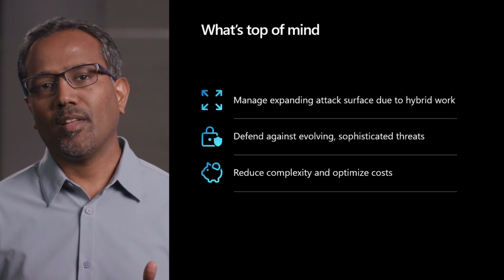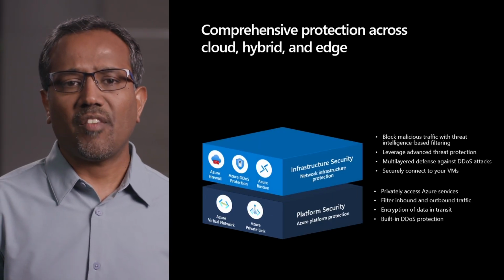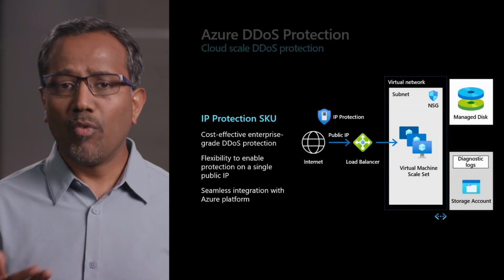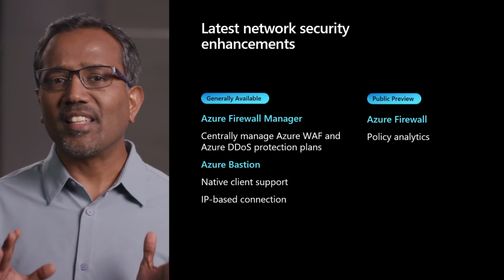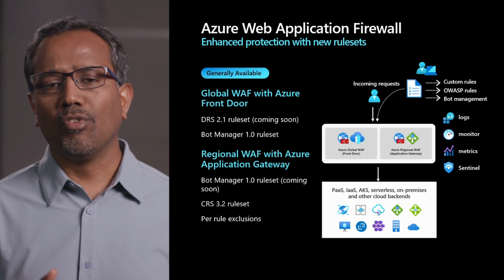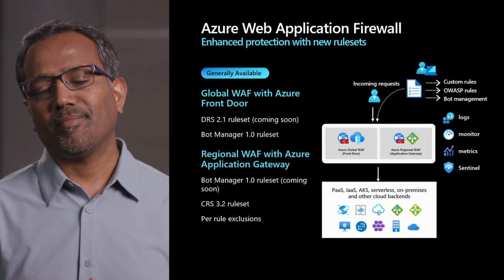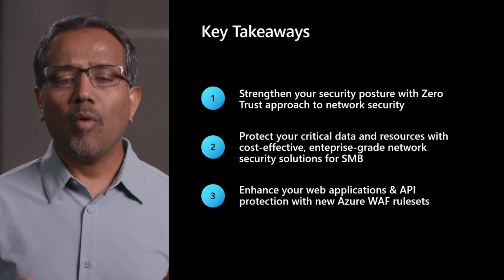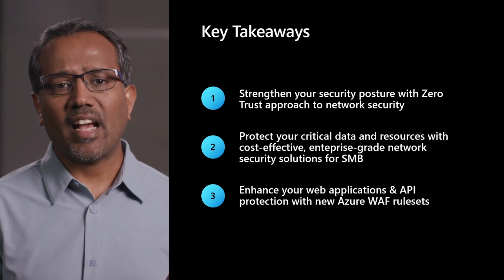Strengthen security and boost agility with the latest in Azure network security | OD01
Discover the latest innovations in Azure network security to secure your network infrastructure and applications against evolving threats. Learn how our cloud native, Zero Trust solutions can help you protect your valuable data and assets, increase agility, and achieve cost savings. Focus on your business and customers with confidence that your organization is secure and future-proof.

*Speakers:*
 * Narayan Annamalai
 *  PJ Kirner